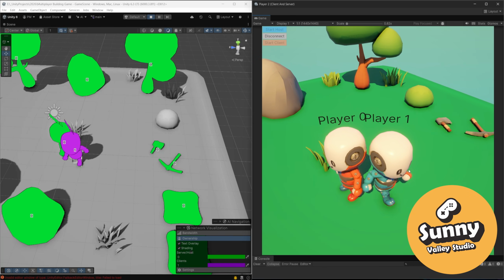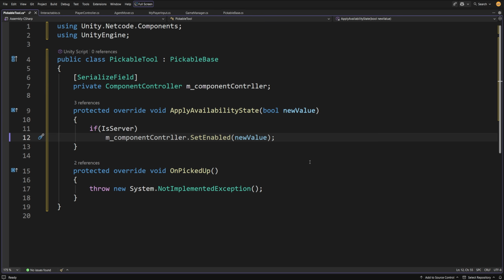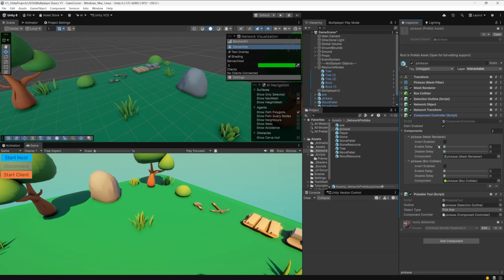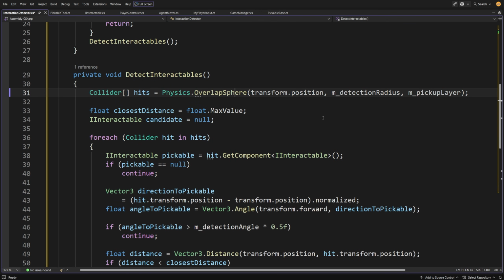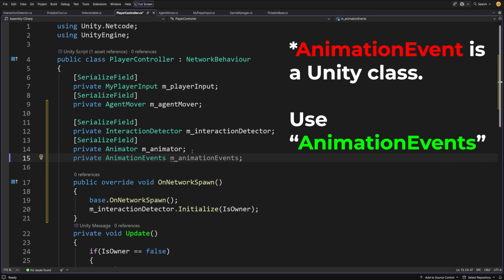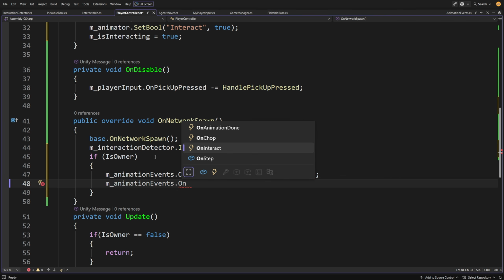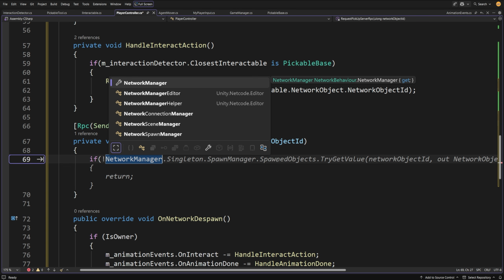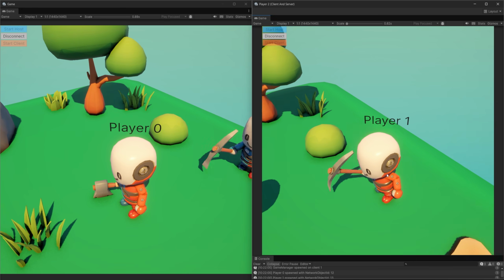How to use RPCs in Netcode - Unity 6 Tutorial - Part 4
Learn how to make a Multiplayer game in Unity 6.3 using Netcode for GameObjects package. In this video we will learn about Remote Procedure Calls (RPCs) and how to use them to synchronize game state across clients and server. We'll complete our pickable system by implementing ServerRPCs that allow clients to request state changes while maintaining server authority. This ensures proper synchronization when players interact with shared objects in the multiplayer environment.

In this episode we will:
- Understand when to use RPCs vs NetworkVariables for synchronization
- Learn about ServerRPCs and how clients communicate with the server
- Implement the PickableTool classes
- Use ServerRPCs to handle tool pickup requests from clients
- Understand ComponentController for managing networked component state

Links

Chapters

00:00 PickableTool script
02:24 Using ComponentController
07:05 Implementing Cone of Detection
11:28 Animation integration
17:44 Creating Server RPC